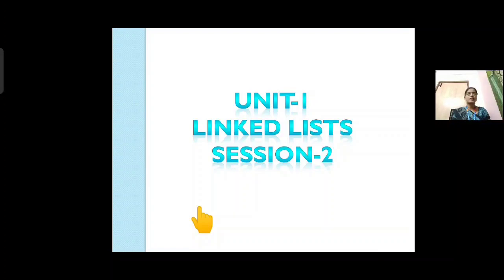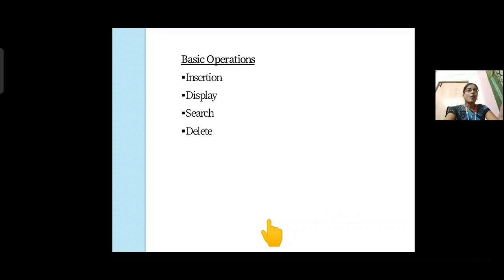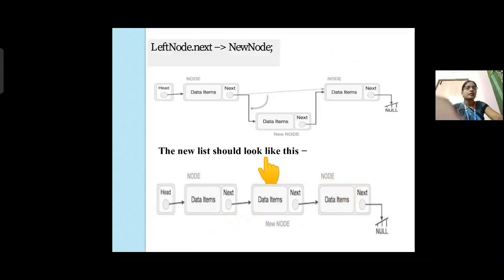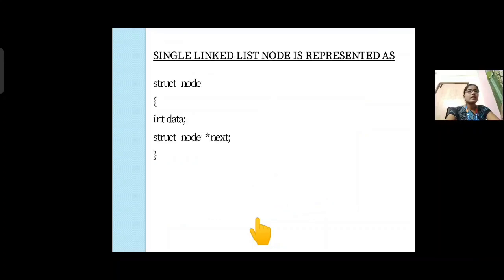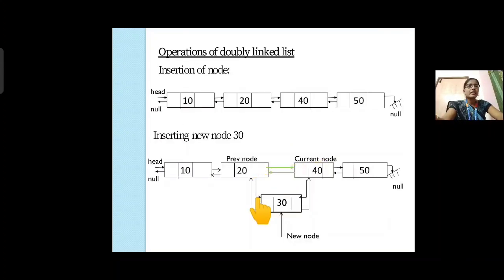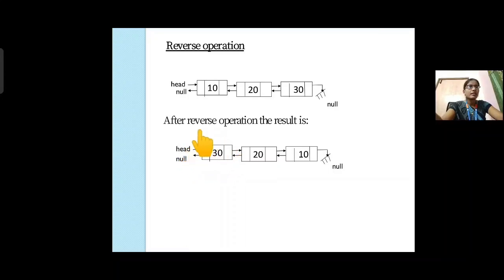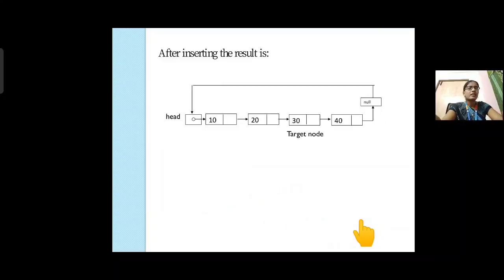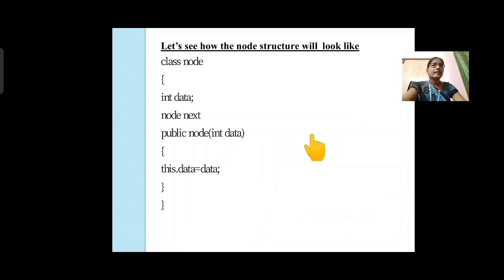II BSC & BCA - IV SEM - DATA STRUCTURES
This lecture is for II year BSC & BCA Students